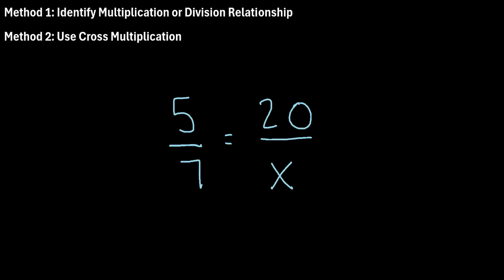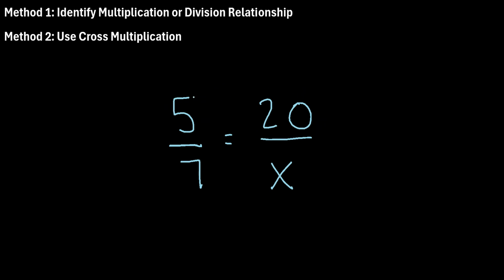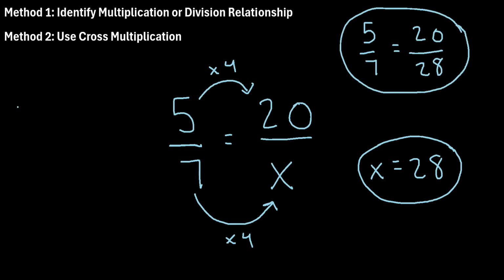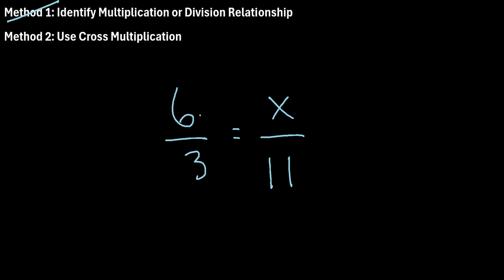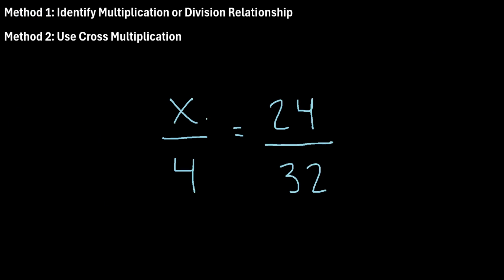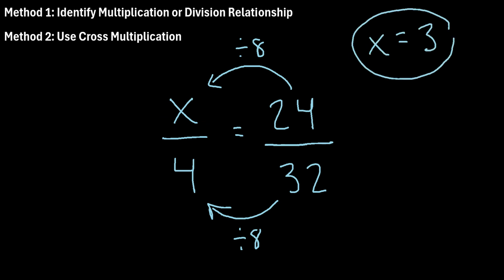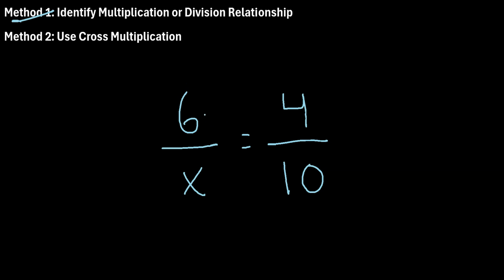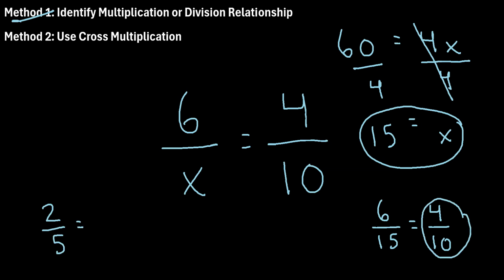How to Solve Proportions (2 Methods)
In this video I explain how to solve proportions, including several examples.